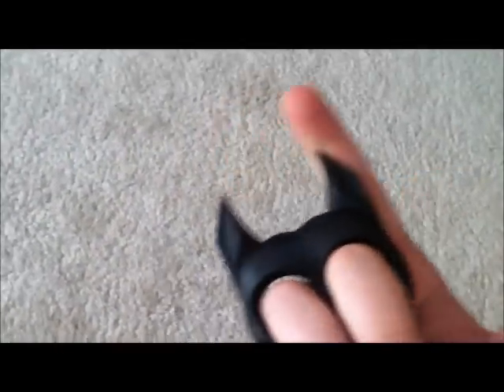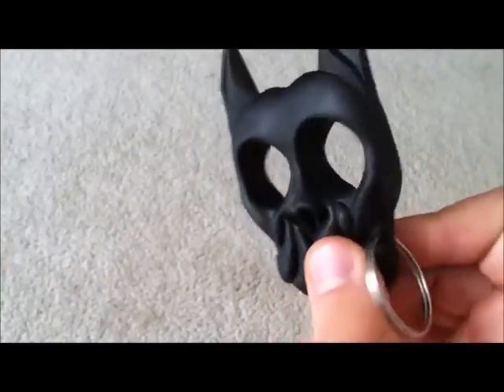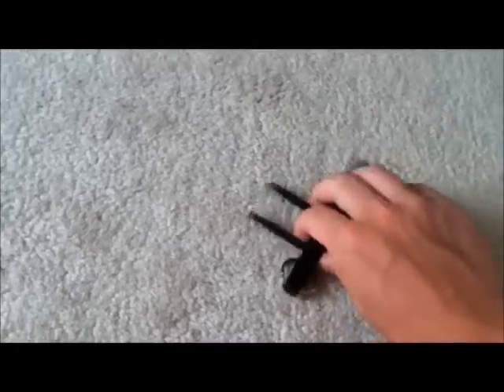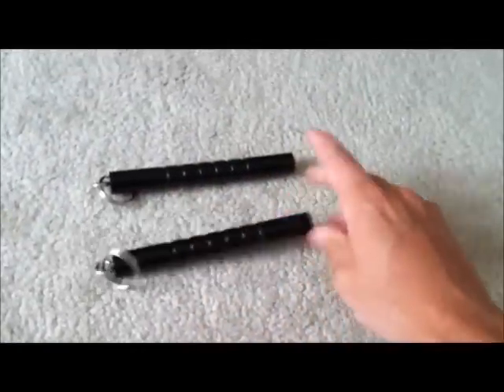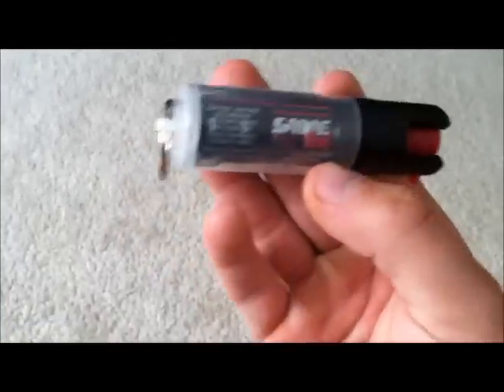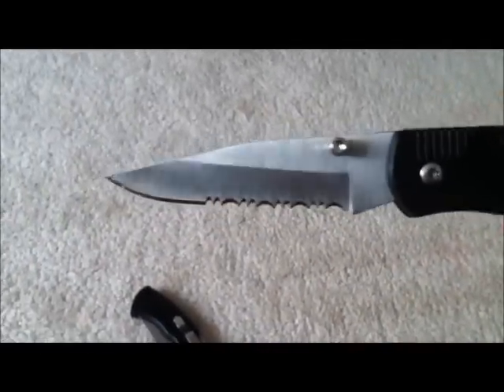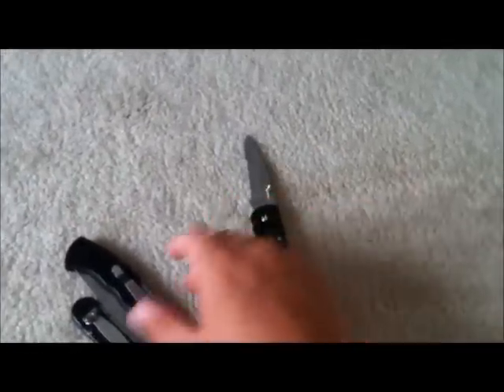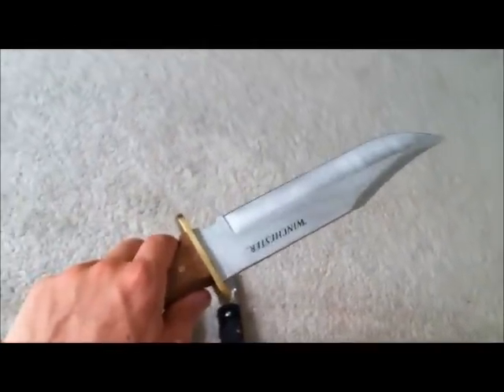Self Defense Weapons for Men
Options for men (and women) who value their safety and want to defend themselves. These weapons are totally legal and non-lethal.
NEW APP HELPS YOU BUILD MUSCLE FASTER USING AI
With this new bodybuilding app, you get a smart program that levels up automatically with you as you gain muscle. Your program also updates automatically every time you work out with the optimal reps and sets for you so you always build muscle as fast as possible: